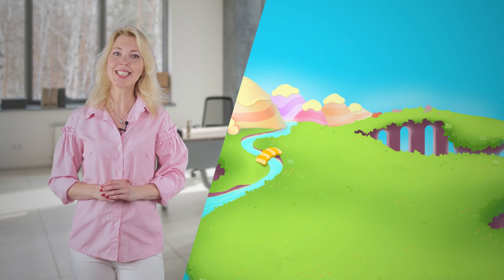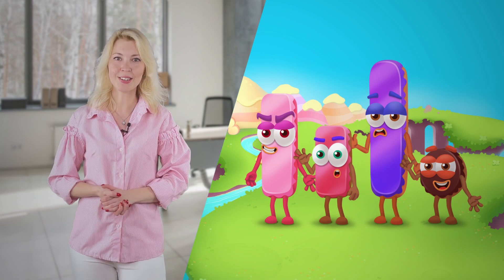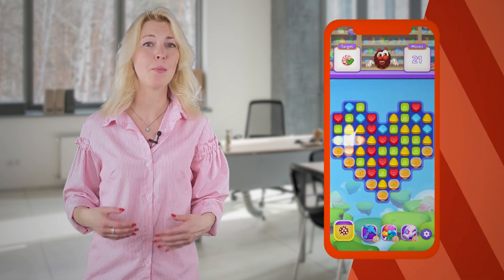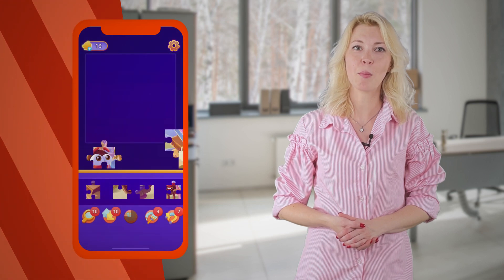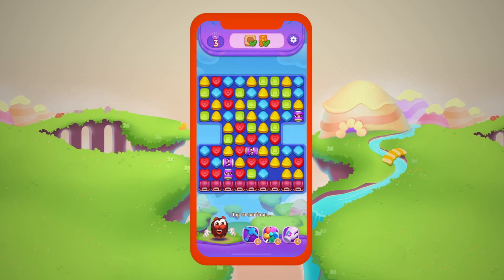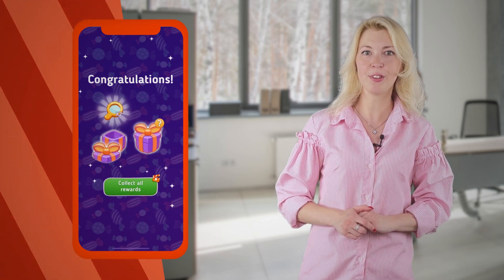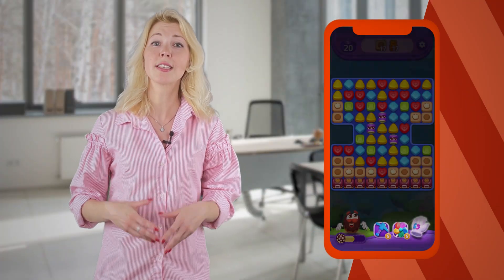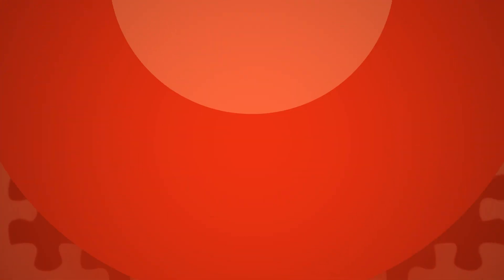Beyond the Ordinary - Try Out a Unique Gaming Fusion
Craving fast-paced match-3 thrill or a chill jigsaw puzzle-solving session? We've got what you need. Stick around to find the ultimate mix of thrills and chill on one gaming app. Update or download Jigsaw Puzzle by Jolly Battle